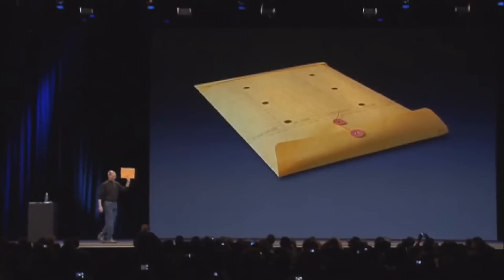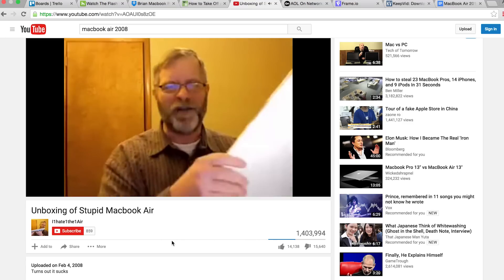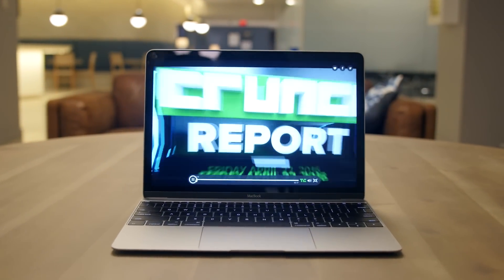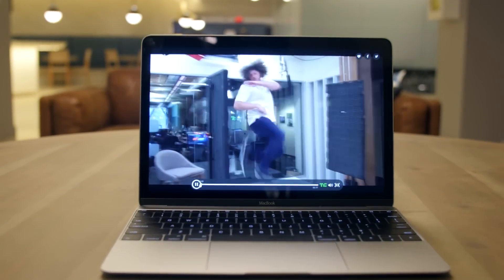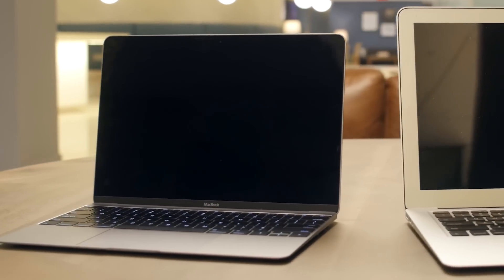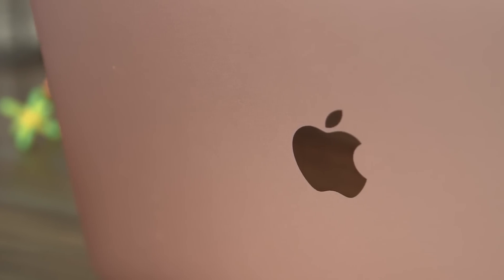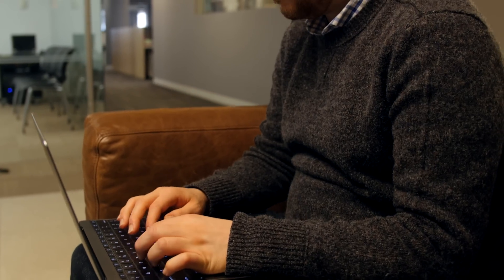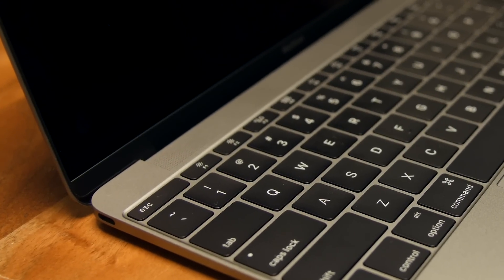New Macbook Review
Closed, the 12-inch MacBook is 0.52 inches at its thickest – that’s just a hair thicker than the first-generation iPad and notably thinner than the 11-inch Air. At 2.03 pounds for the base level model, it’s also a fair bit lighter than the Air’s 2.38 pounds.